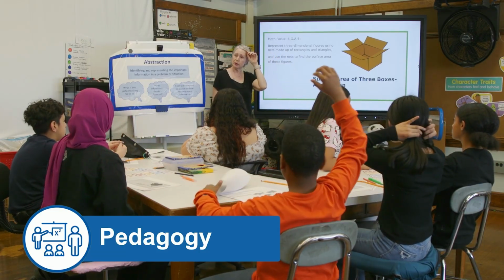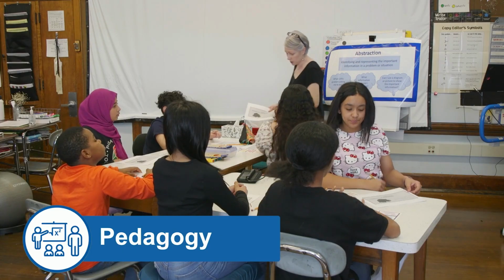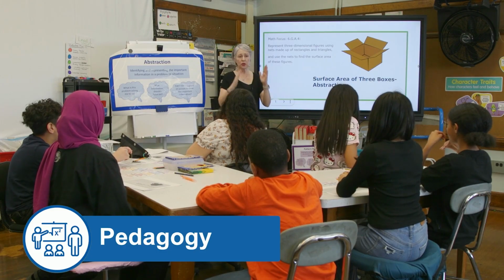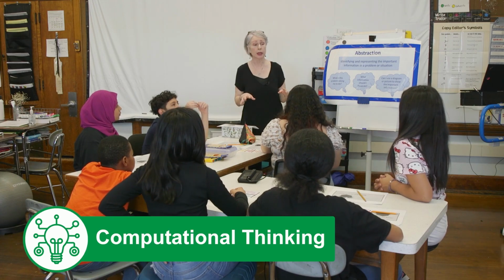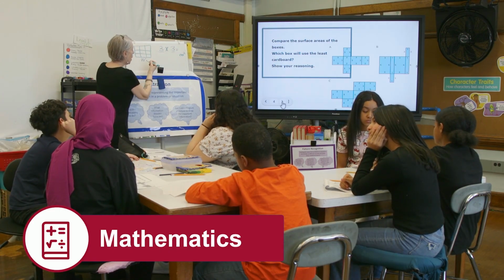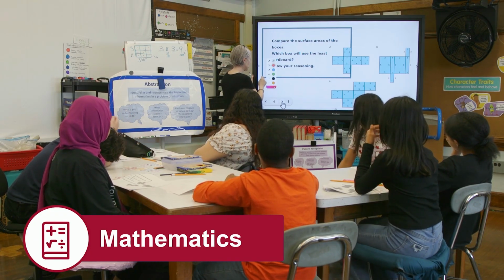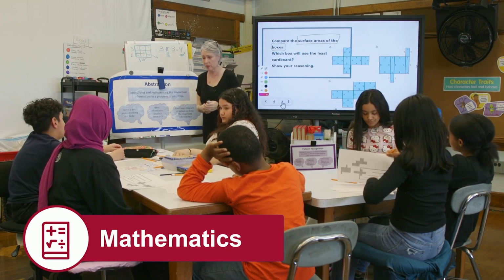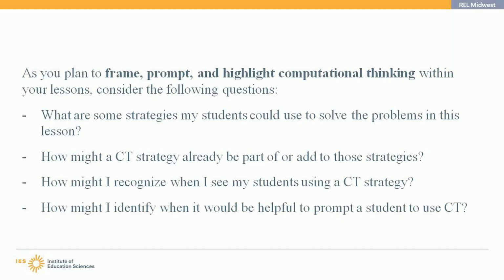Abstraction in Math Instruction: Framing, Prompting, and Highlighting (REL Midwest)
This video features a teacher modeling how to frame, prompt, and highlight abstraction in a mathematics classroom. Abstraction is one of five strategies for computational thinking in middle school math.